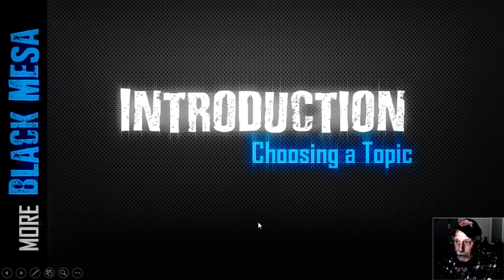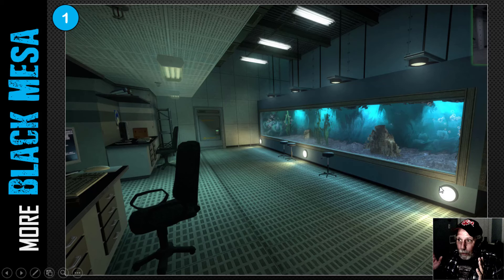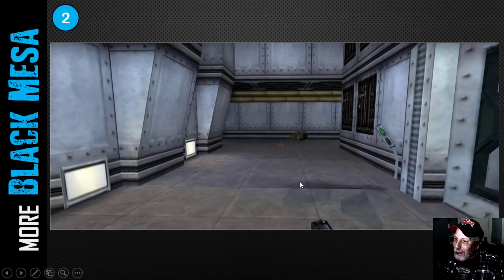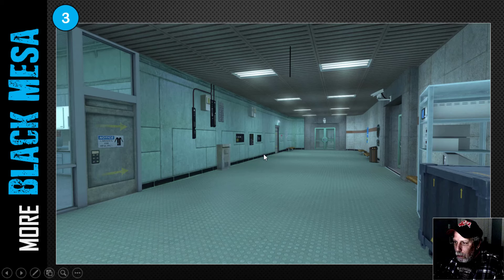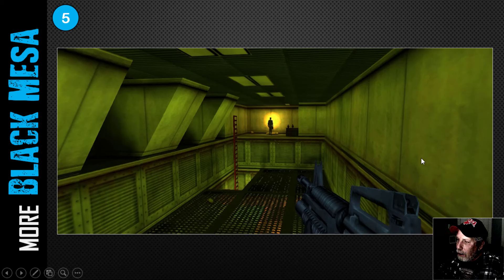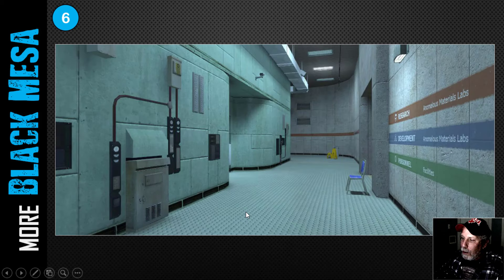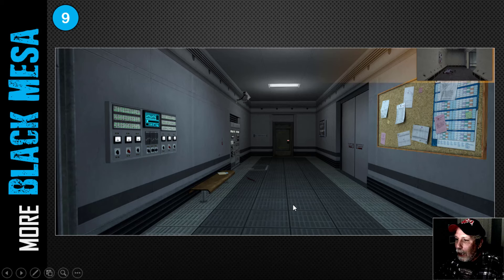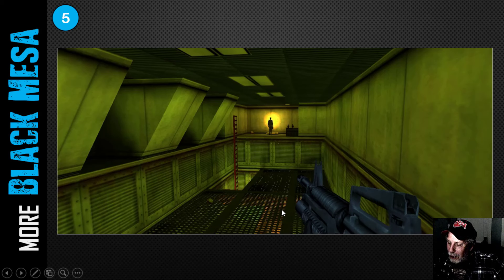BLENDER: MORE BLACK MESA (PART 1)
MORE BLACK MESA

Introducing a new multi-part video series on modeling and texturing a scene from Black Mesa.  In this video, I discuss a number of reference images that I am considering and weigh some of the pros and cons of each.  If there is an obvious favourite in the comments, I will seriously consider doing that.  If not, I may have my own favourite :)

Hope you will tune in to the series.  I really appreciate you coming by to watch the videos especially when there are multiple videos needed to complete a project.  Thanks!

Part 2 (Modeling/Texturing Lower Wall Panels)
Part 3 (Modeling/Texturing Floor Panels)